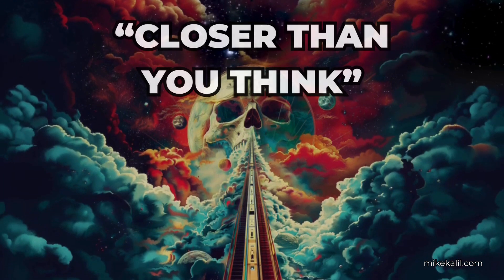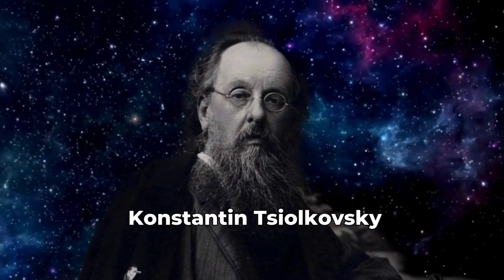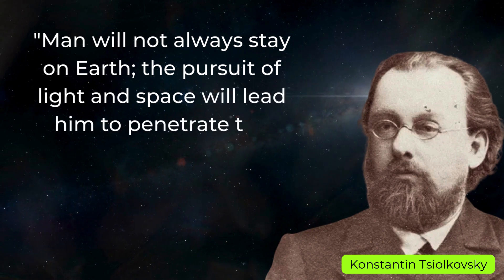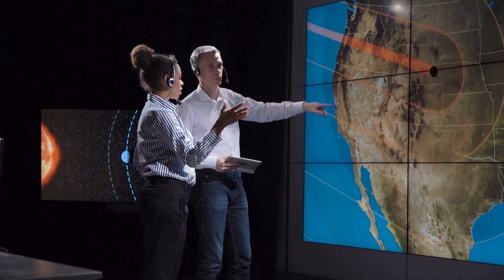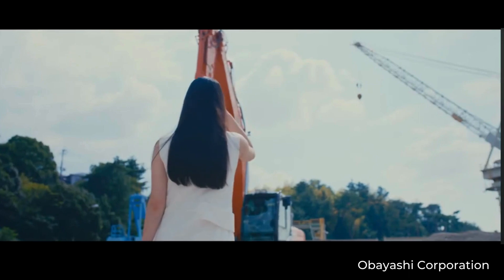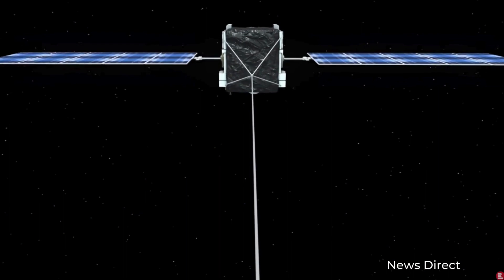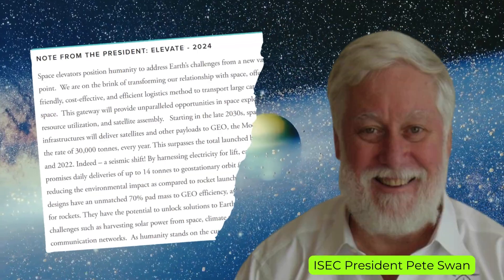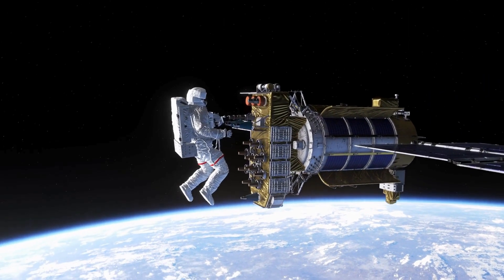Elevator to Space? It's "Closer Than You Think"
An elevator to space?

It's closer than you think.

That's according to the International Space Elevator Consortium, or ISEC, which recently issued a call for papers on space elevator topics for its September 2024 conference in Chicago.

The idea has been floating around for a long time but technology is now at a point where the discussions are serious.

In 1895, Russian rocket scientist Konstantin Tsiolkovsky, inspired by the Eifel tower, conceptualized a tower extending to geostationary orbit.

The astronautics pioneer's vision was an Eifel-like tower built from the ground up to the altitude of more than 22,000 miles.

Tsiolkovsky said, "Man will not always stay on Earth; the pursuit of light and space will lead him to penetrate the bounds of the atmosphere, timidly at first, but in the end to conquer the whole solar space."

In 1959, Russian engineer Yuri N Artsutanov proposed a more feasible variation of the concept.

Since then scientists and engineers spanning generations have baked out the concept and today plans are on the verge of materializing.

When Japanese physicist and inventor Dr. Sumio Iijima discovered carbon nanotubes in 1991, it provided a theoretically viable material for construction.

Obayashi Corporation, which built the Japan's tallest tower, plans to start building a space elevator in 2025 with the aim of it being operational by 2050.

That's the same year Japan hopes to achieve carbon neutrality.

The construction process is expected to be done in several stages.
Materials would be sent into space via rockets to a spaceship orbiting close to Earth.

As the spaceship moves deeper into space, it releases a special cable made of carbon nanotubes.

Assembly and reinforcement of just the cable is expected to take 20 years.
If they pull it off, supporters say it will open up a more affordable and sustainable method for space travel.

A broader vision for the project includes deploying a space solar power system to harness the solar energy, unaffected by the weather on Planet Earth.

In a 2024 statement, ISEC President Peter Swan predicted that, starting in the late 2030s, space elevator infrastructures will deliver satellites and other payloads to Geostationary Earth Orbit, the moon and Mars at a rate of 30,000 metric tons per year.

The opportunities for space exploration, conservation of resources, and space infrastructure assembly are without parallel, he said, concluding:
"As humanity stands on the cusp of this new era, these ribbons from ocean to space offer the promise of making space accessible to all, fostering global cooperation, positioning humanity to address Earth's challenges, and inspiring a sustainable future for our planet."